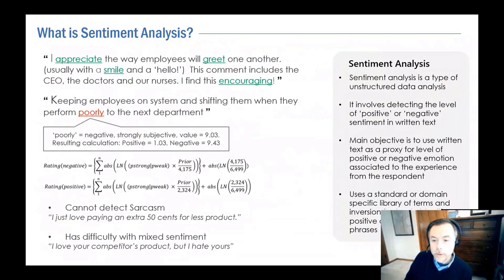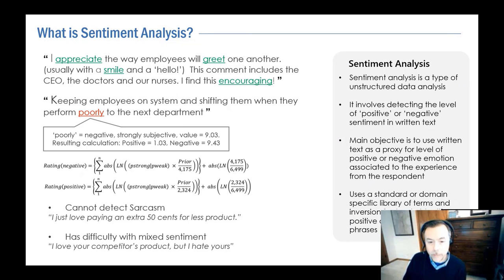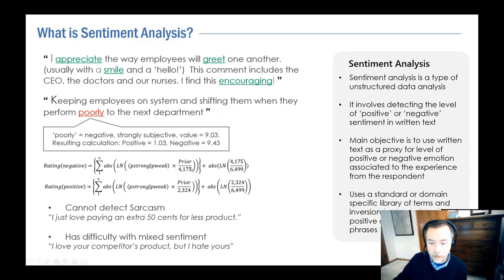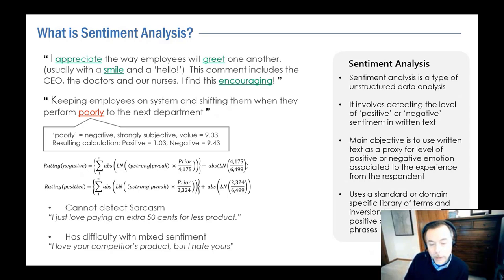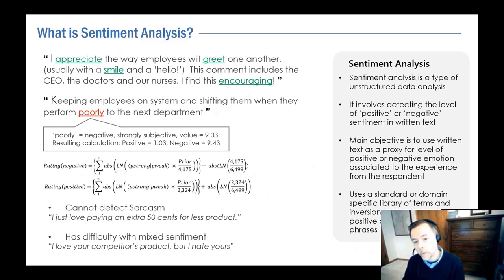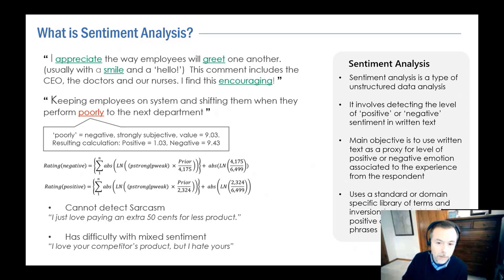Sentiment Analysis and Topic Modeling- Model development